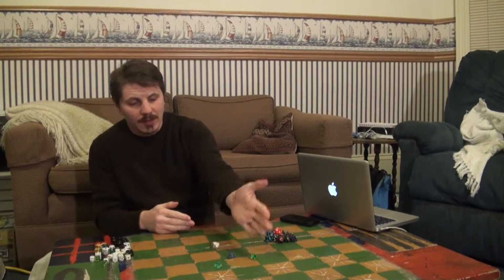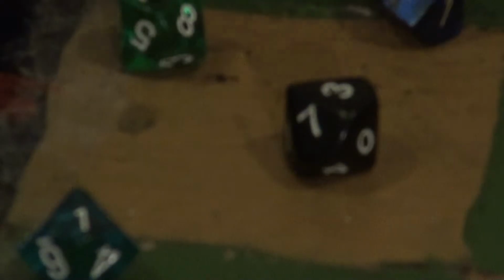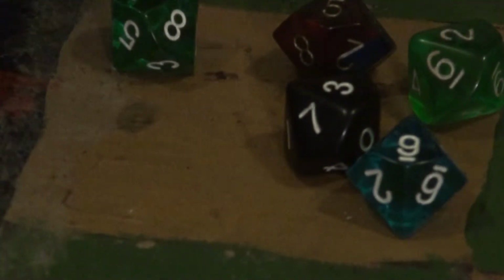An Intro to Dice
Sometimes you will see a game that requires many, many dice. Other games require different kinds of dice. In this video I'm going to try to explain the reasons behind these facts and go into a little more detail, describing each type of die and their uses.

"Rollin at 5"
"As I Figure"